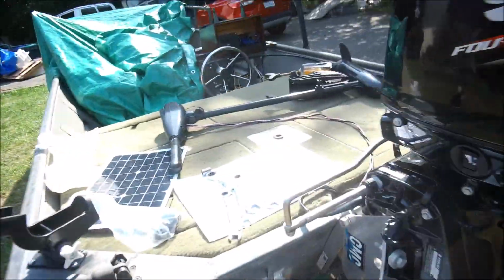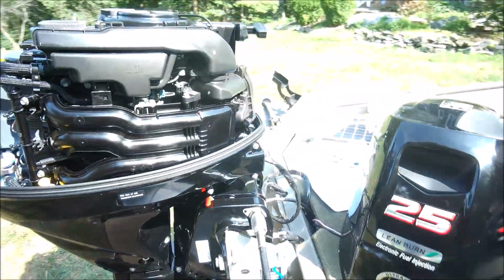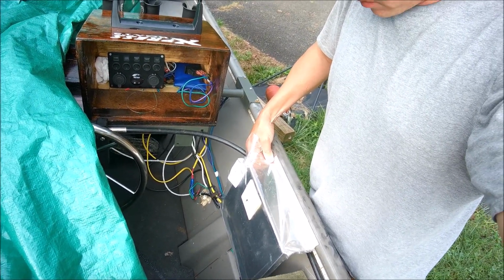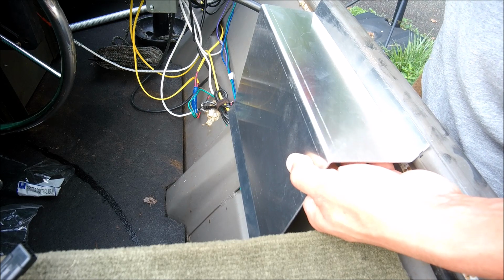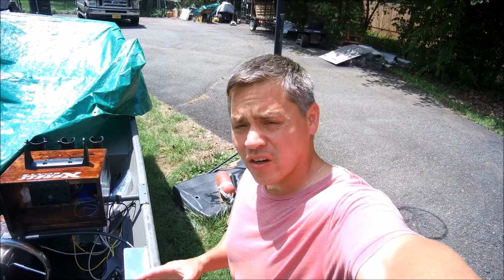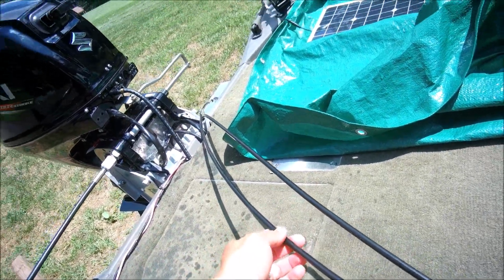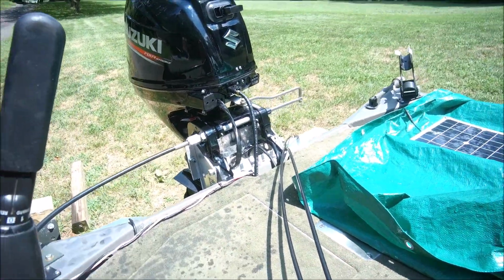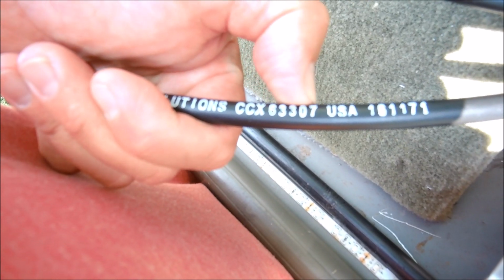2020 Suzuki DF25A Installation Part 3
Part three in a series of installation video, this video contains the motor bolt installation and remote control box and mount.  Enjoy!